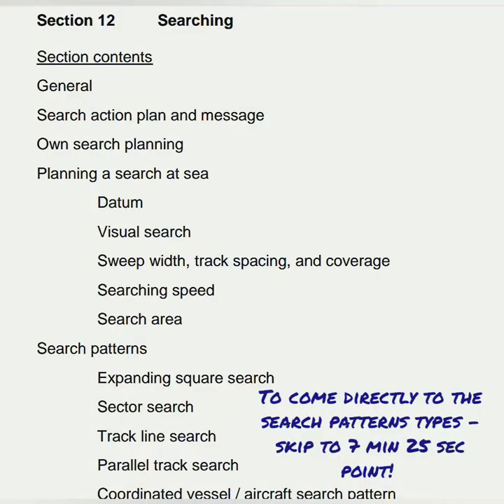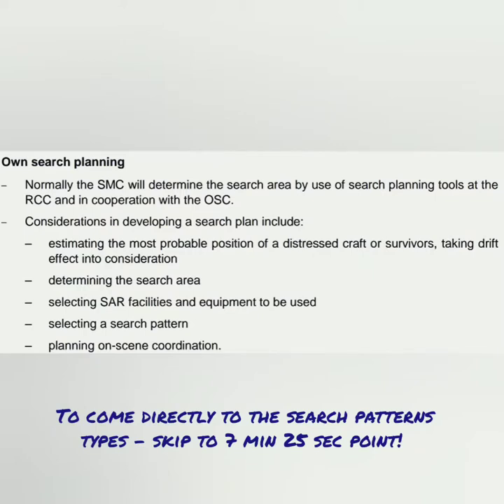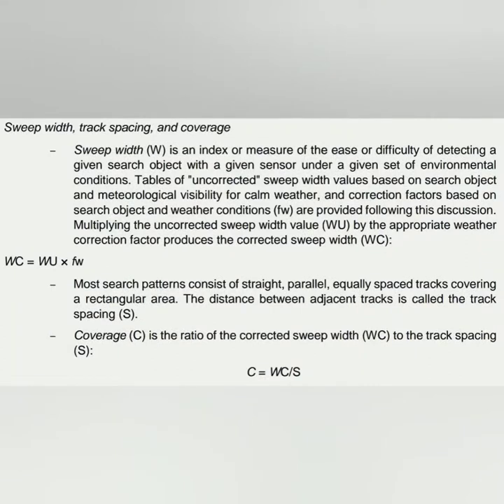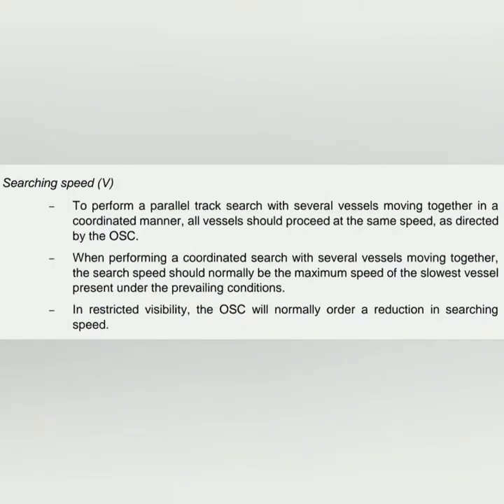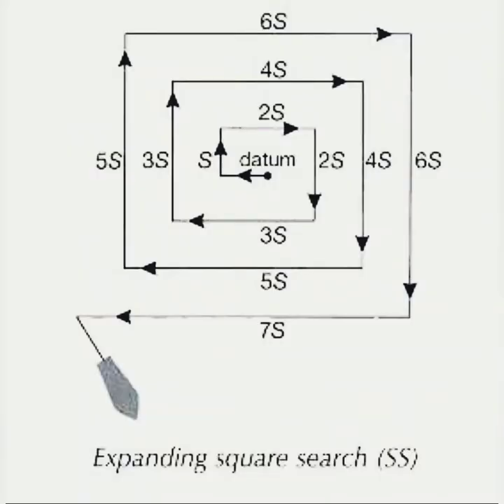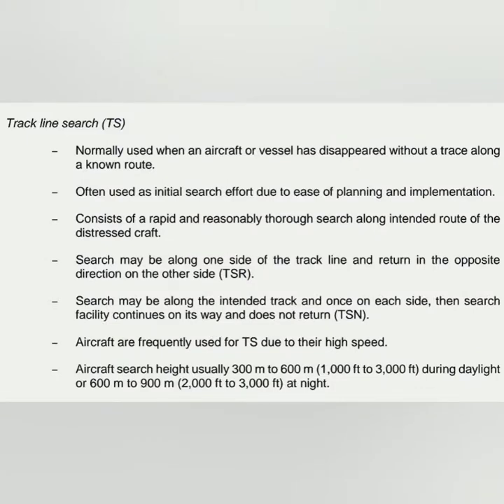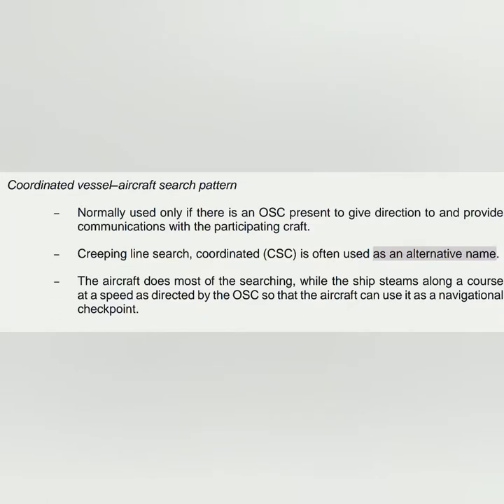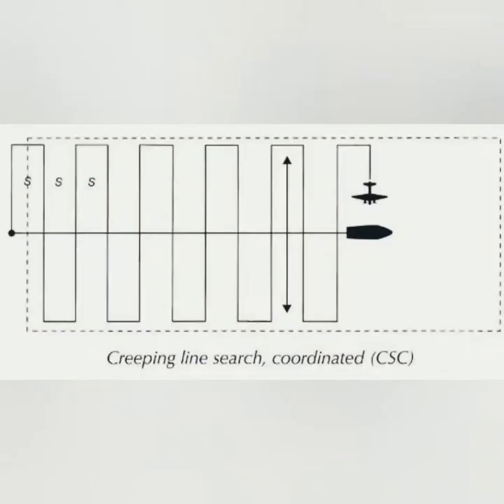Iamsar vol 3- various search patterns and factors leading to the choice of search method.